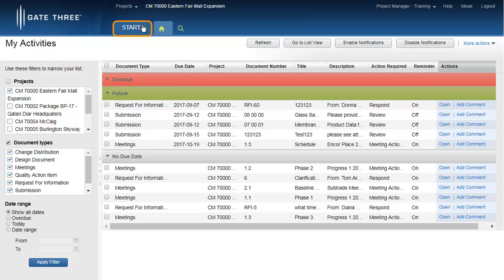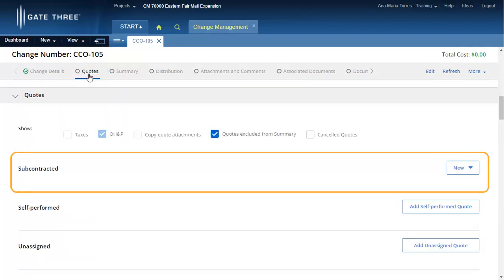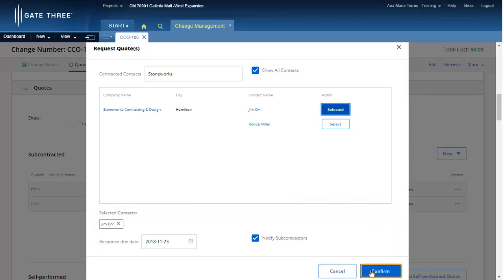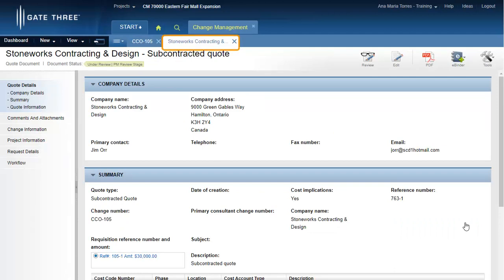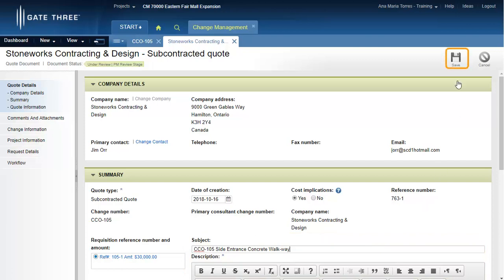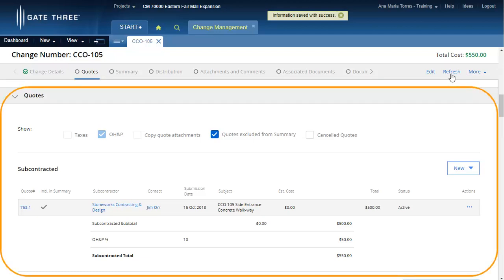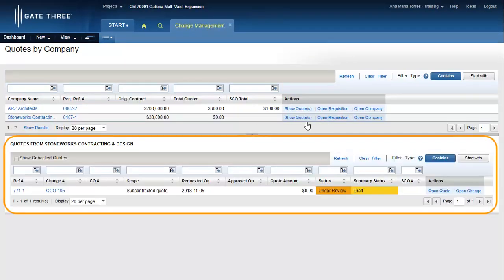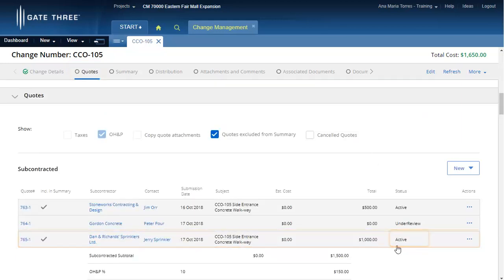Gate Three Help - Request a Quote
This video outlines how to request a change quote from a subcontractor.

Chapters:
0:00 Prerequisites
0:35 Accessing the Change Management Module
1:10 Navigating to Quote Section
2:30 Completing Quotes
3:20 Reviewing the Quote
5:24 Next Steps